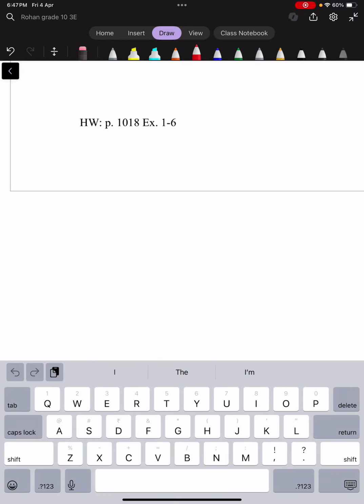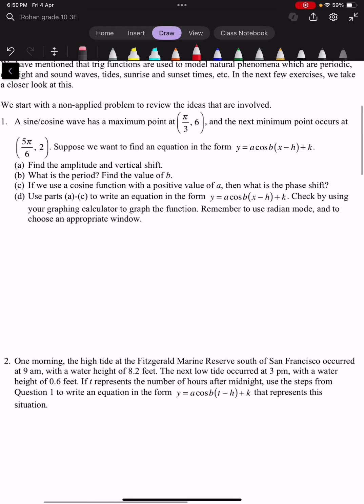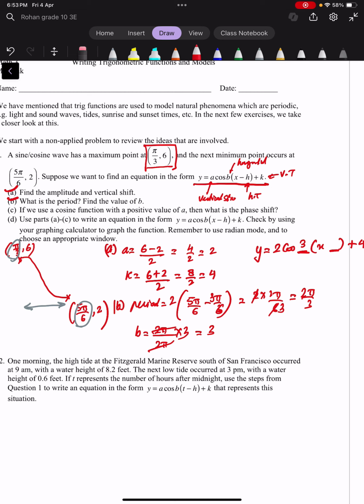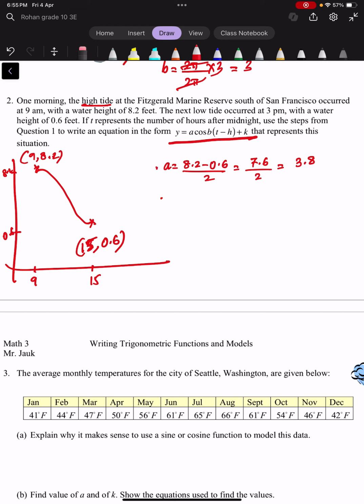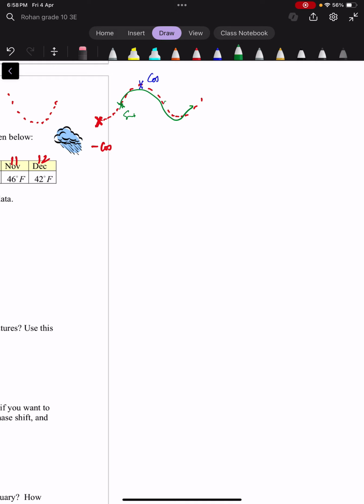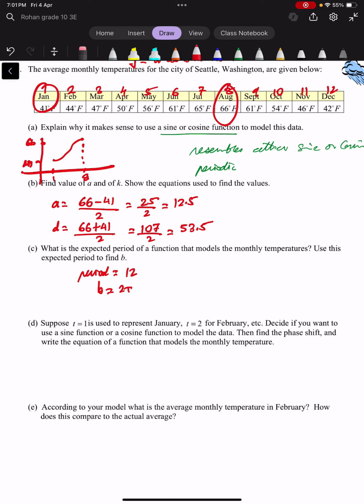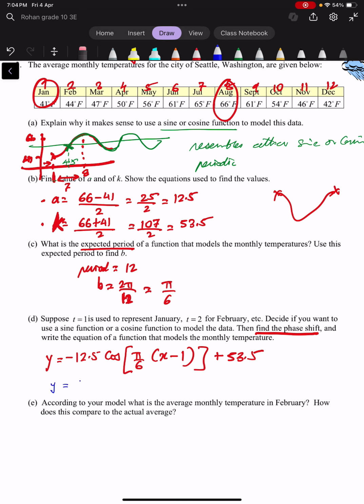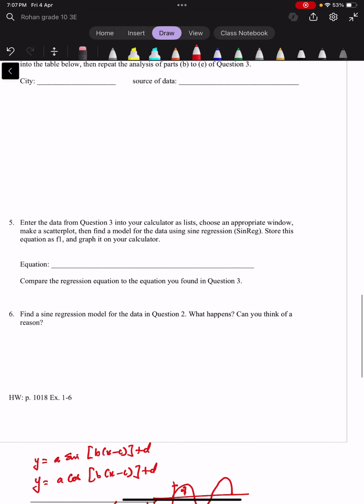Lesson 35 Modelling Trigonometric functions